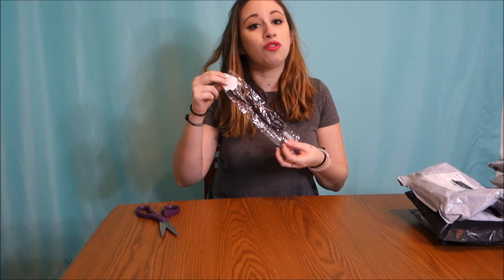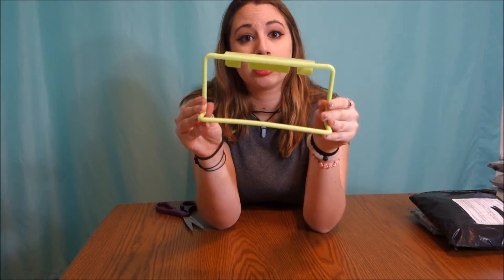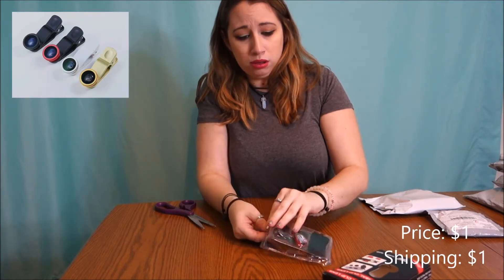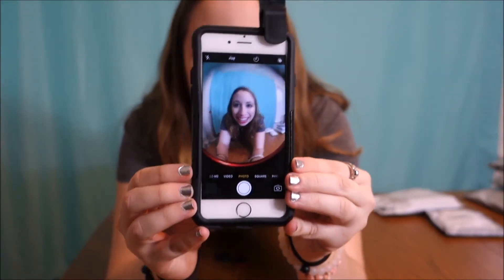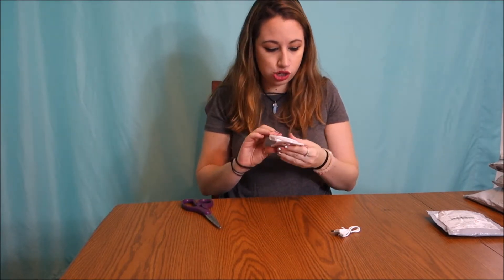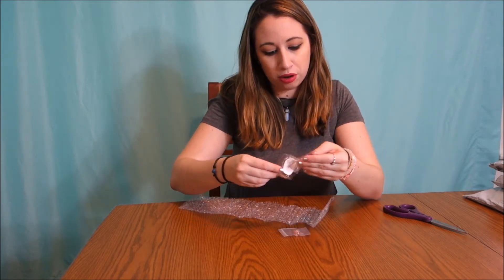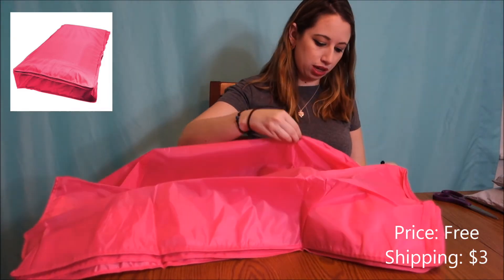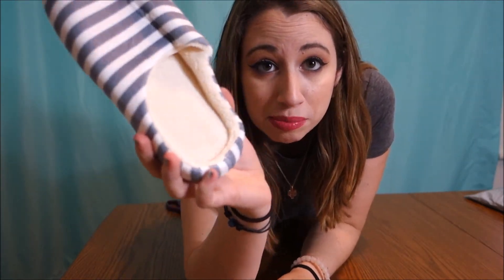i do: wish haul #6